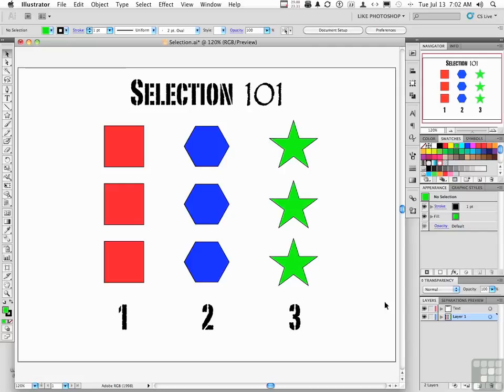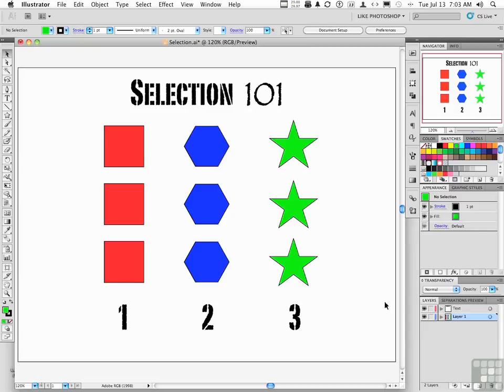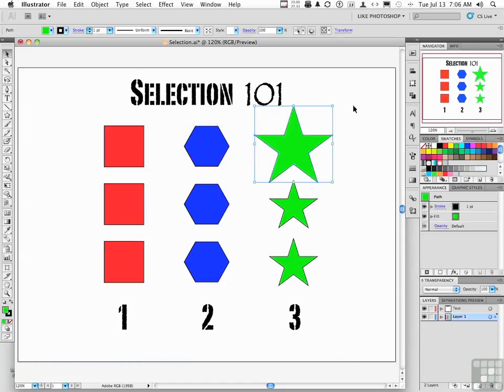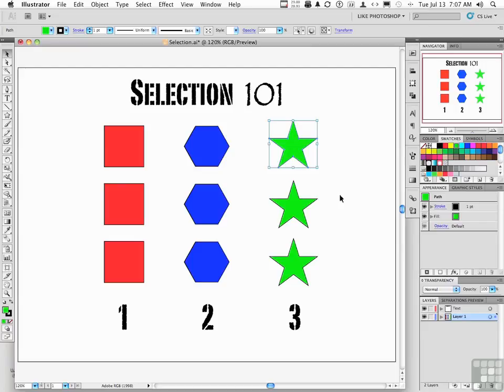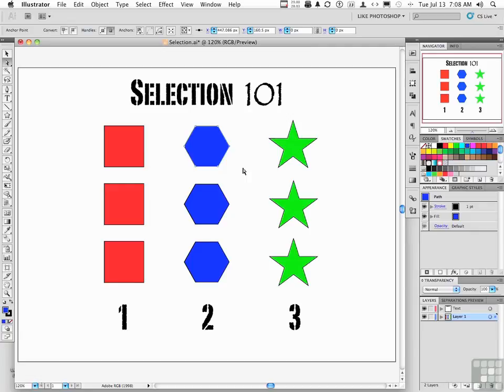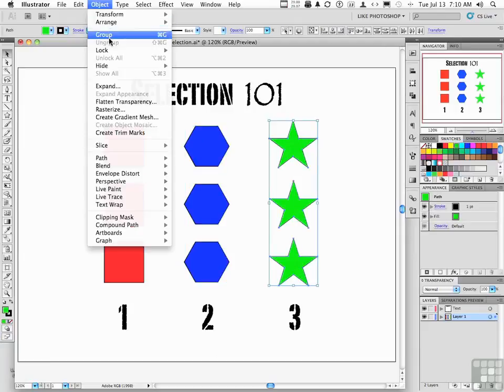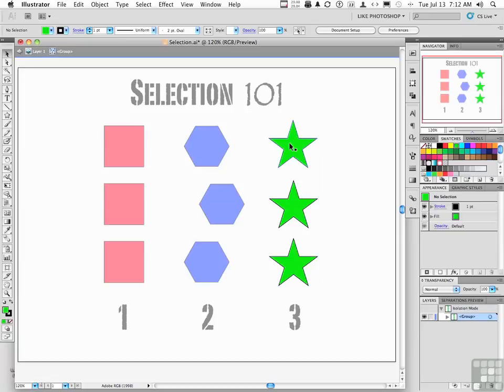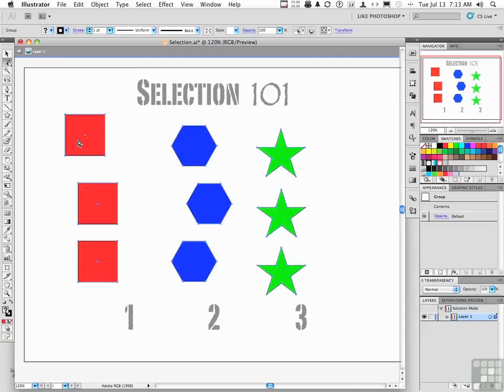03 02 Three Ways To Select It's Black And White